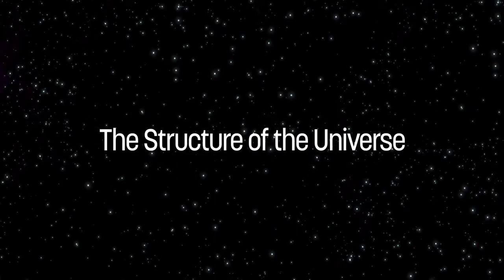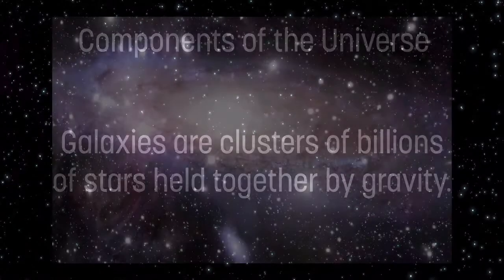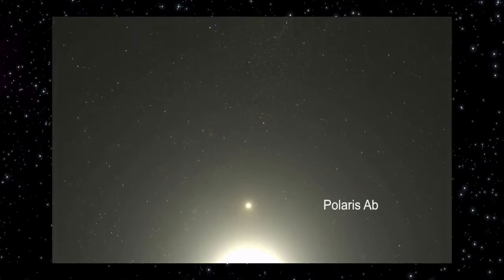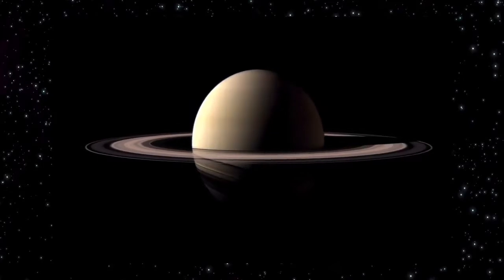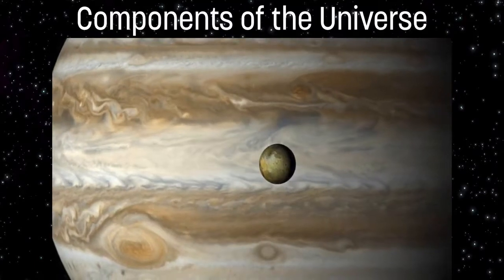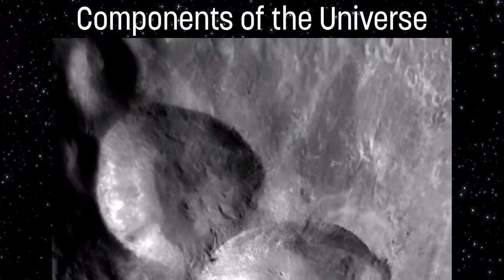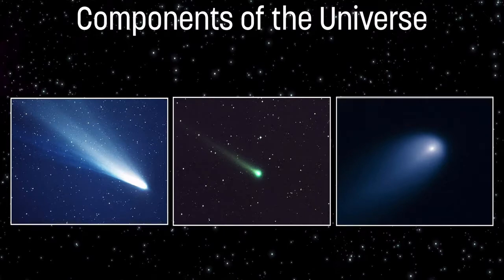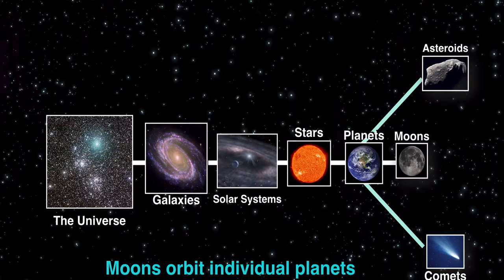Earth Science - Structure of the Universe